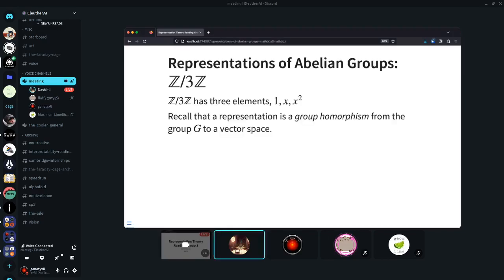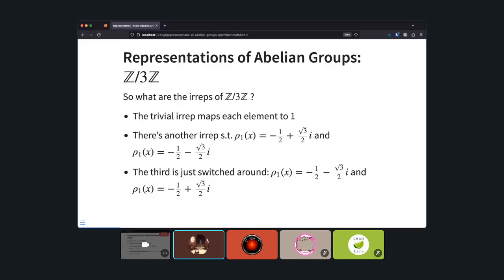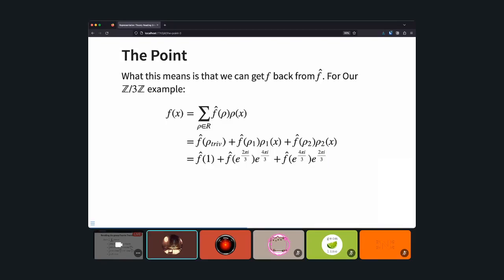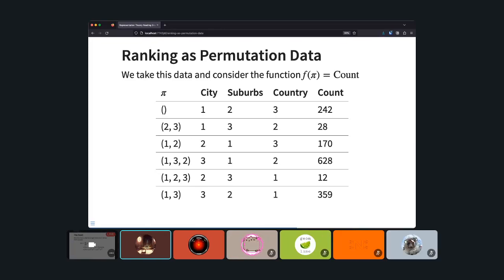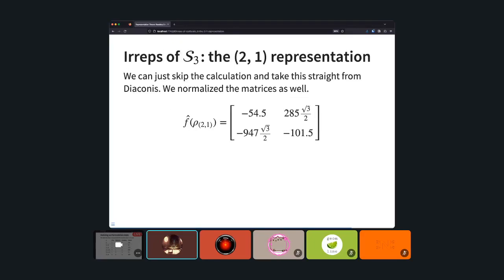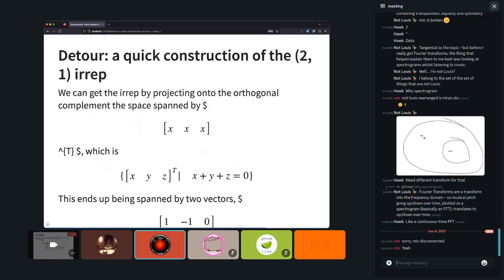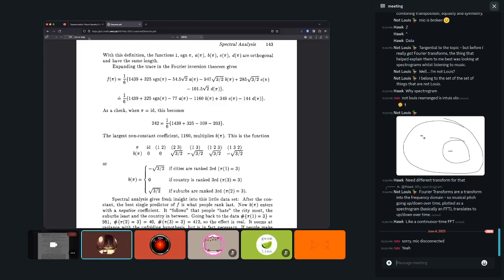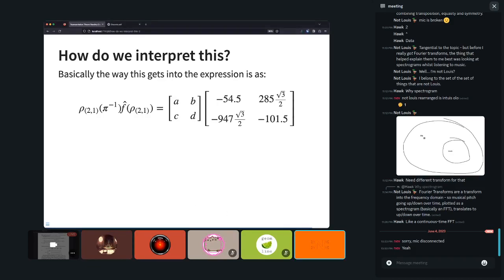Math Reading Group - Dashiell Stander - Representation Theory III (05/06/23)